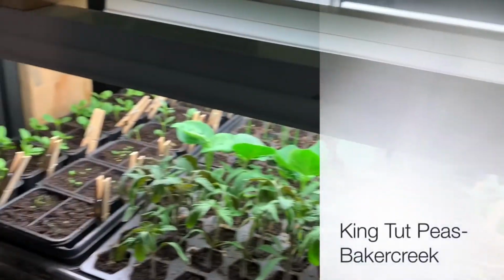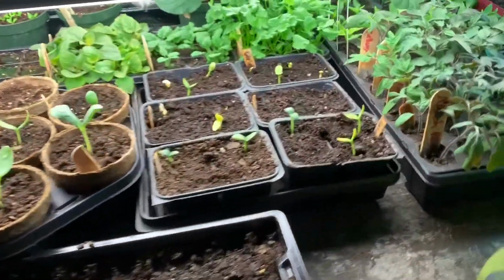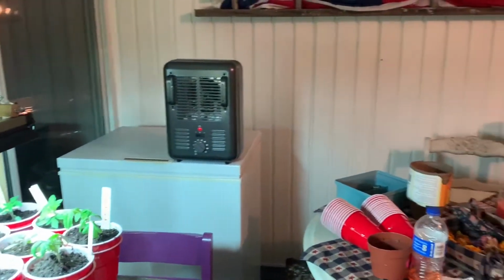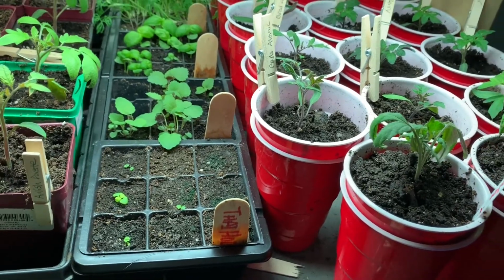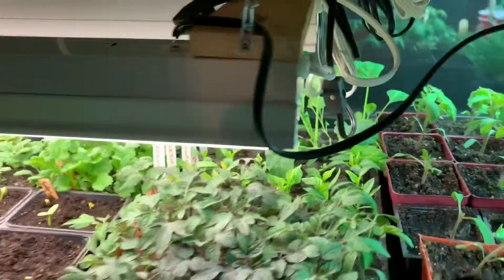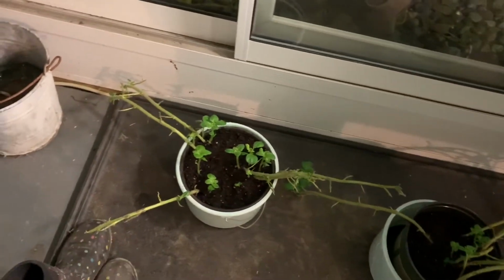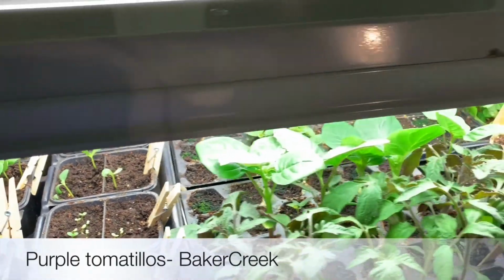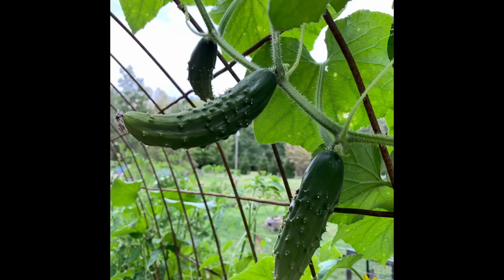Snow Sucks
watch as I assess the plant situation. Come and tour the porch with me

onion link